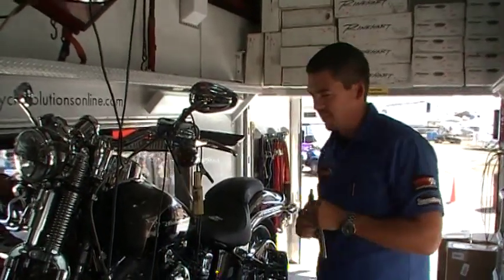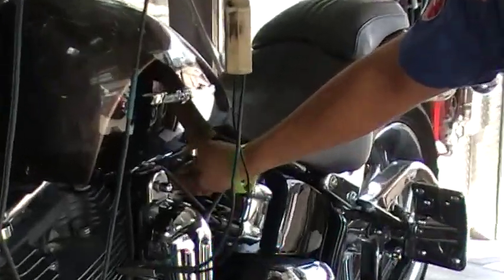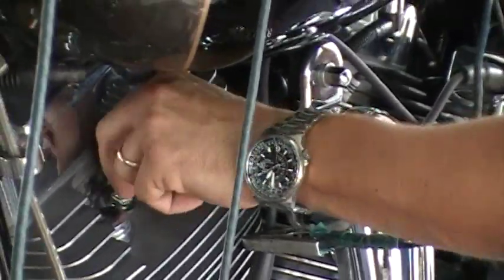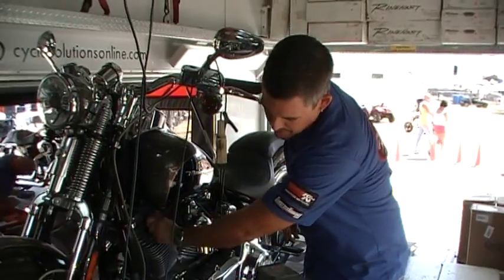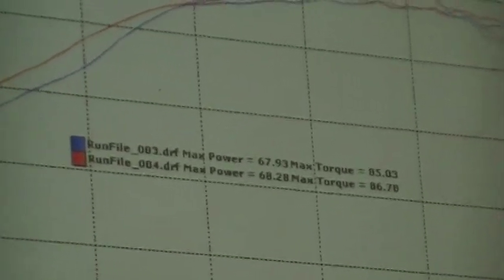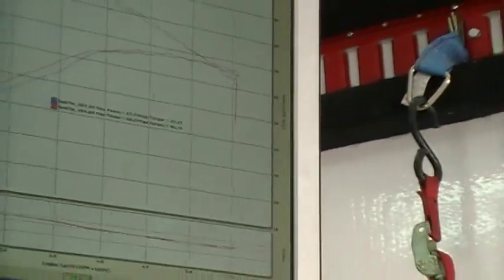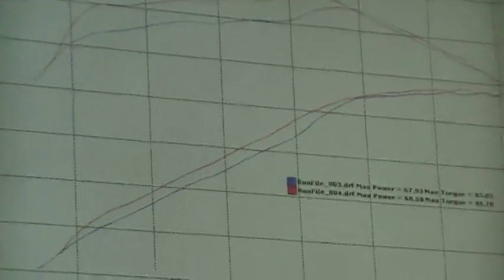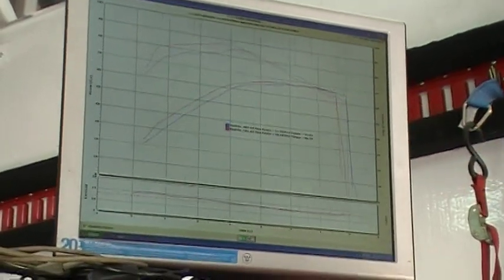Step 2. SE110 Springer Softail NGK sparkplug test cyclesolutionsonline.com boxoflube.com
Chris Waddell of Cyclesolutionsonline.com and Boxoflube.com present this informative series of videos showing the benefits of installing high performance aftermarket products on a bone stock Harley Davidson. This series of videos shows a completely stock 2008 Screamin Eagle 110 Springer Softail dyno'd in individual steps with a video explaination of the chosen and installed parts. Please make note, most SE110's come with a stock airbox and paper filter. In this case we digressed and installed a Harley FLH SE110 breather box and filter for the base test. The second test video uses NGK Iridium sparkplugs vs. stock Champion. The third video dyno test included a K&N1499 high performance stock replacement air filter. Video four is the K&N AirCharger/Heavy Breather. Dyno video five is almost unbelieveable after the full boxoflube service is performed. Video six shows the results after a set of staggered Rinehart Crossbacks are installed. Video number seven shows the end results of all the installed components including the final step of a Dynojet Power Commander 3 USB.  Step by step dyno proven products are all on sale both at shows Questions call Chris Waddell at or email at